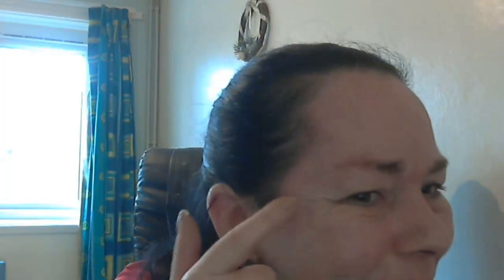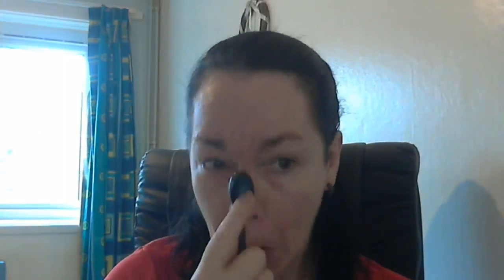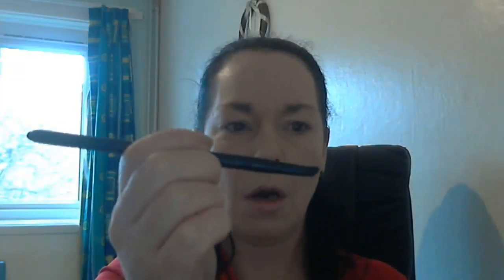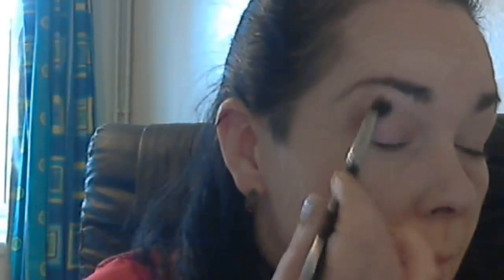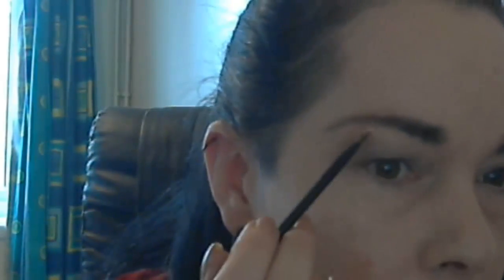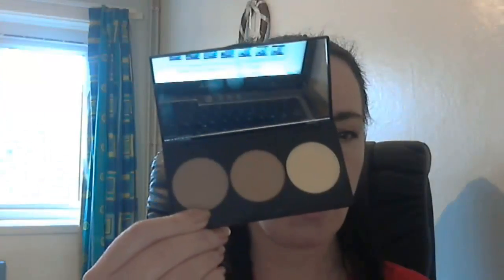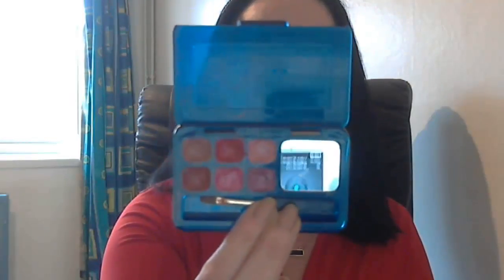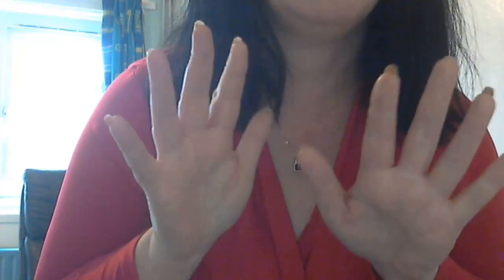Vlogmas 2016 - Day 19 - Christmas Make Up Tutorial and OOTD